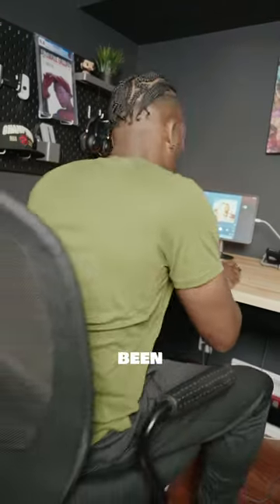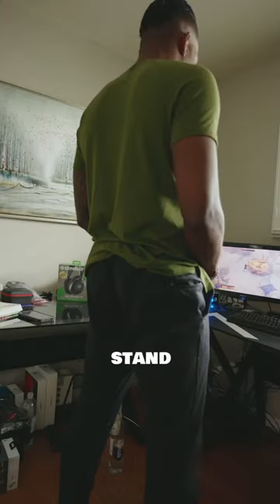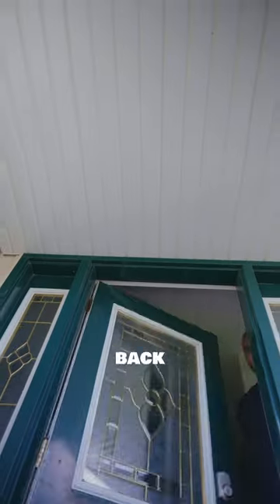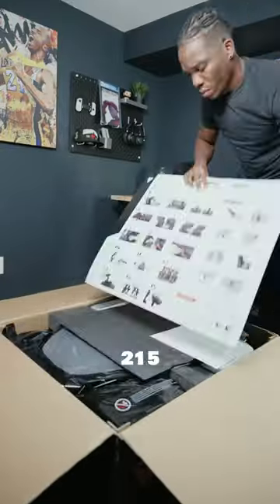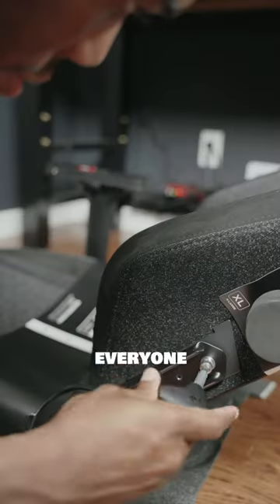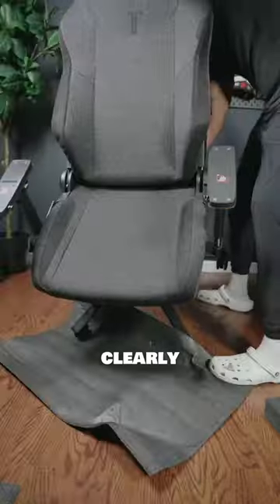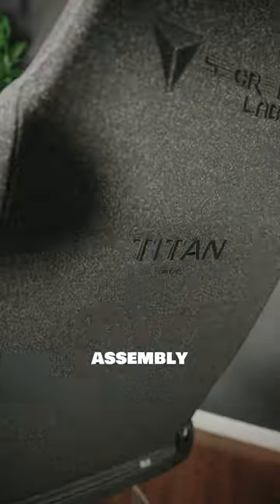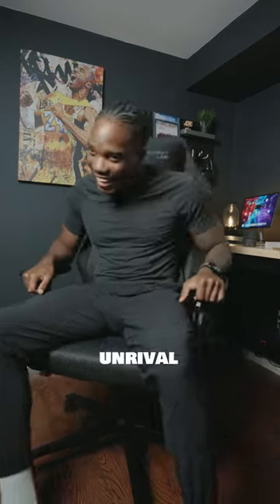SecretLab Titan Evo